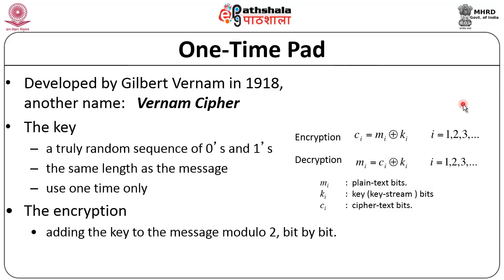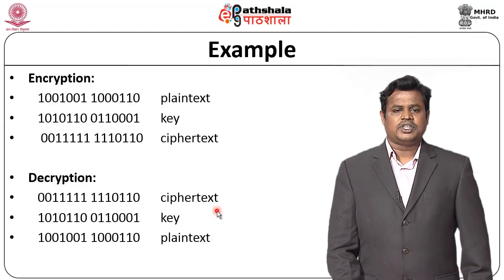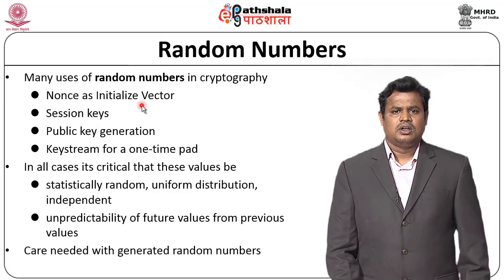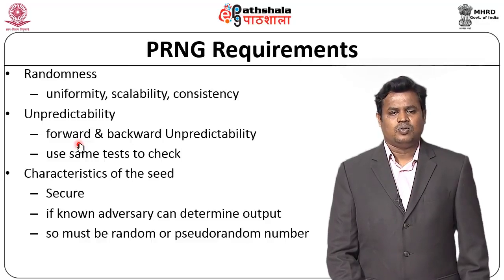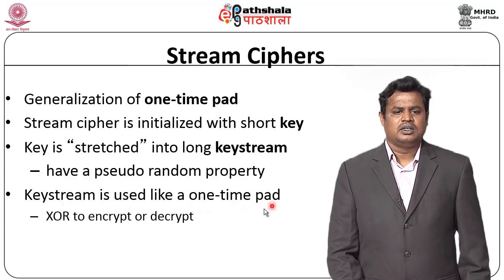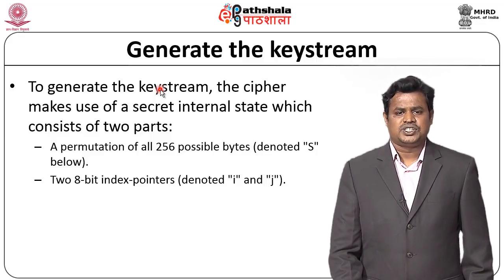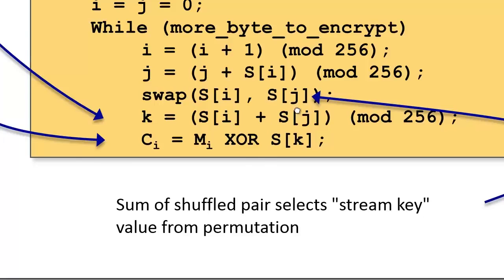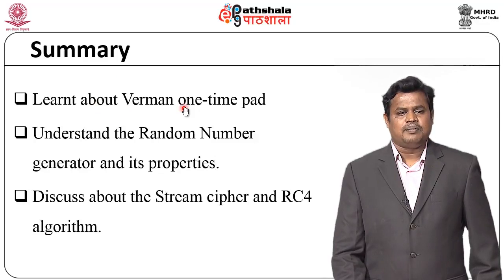eVidyalaya | Learn Cryptography and Networks - RC4